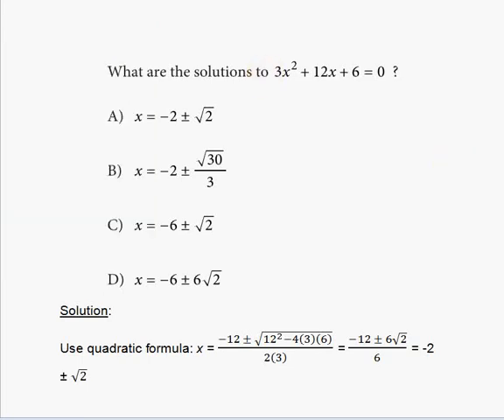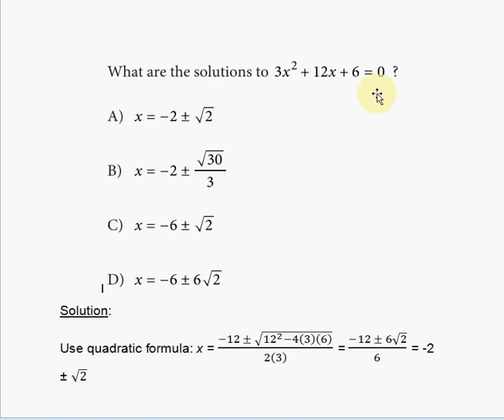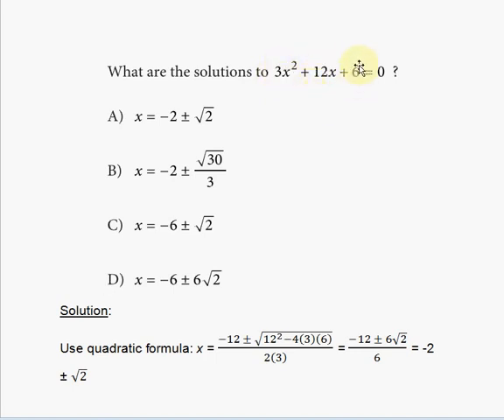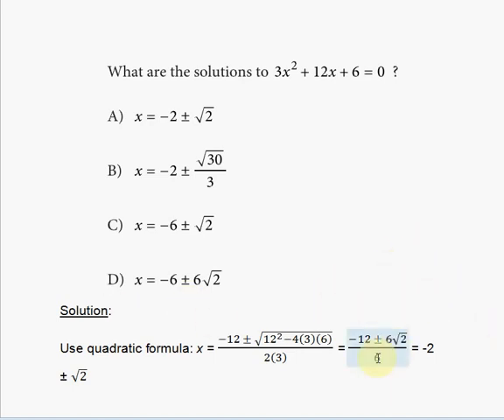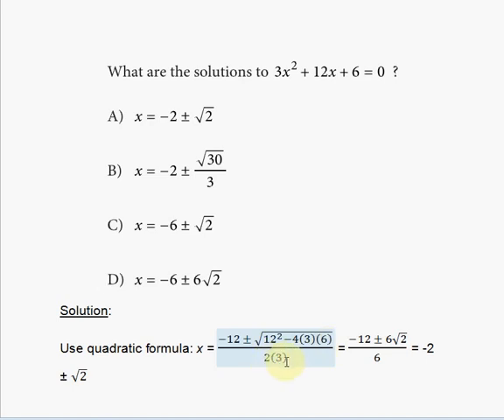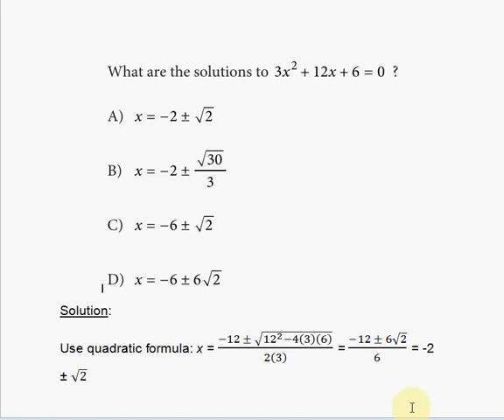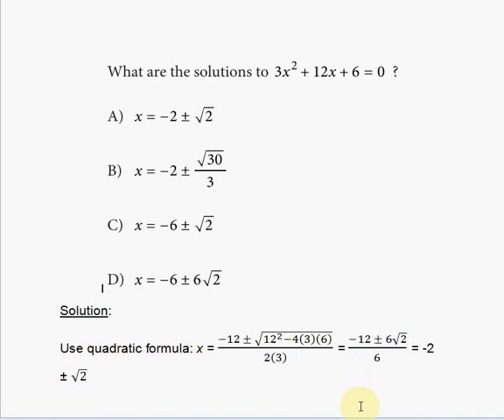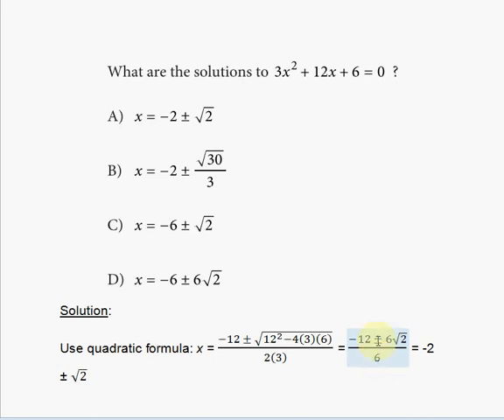SAT Practice Test 3 Section 3 Problem 14 ! ! ! ! !